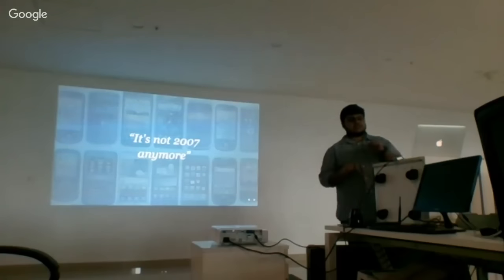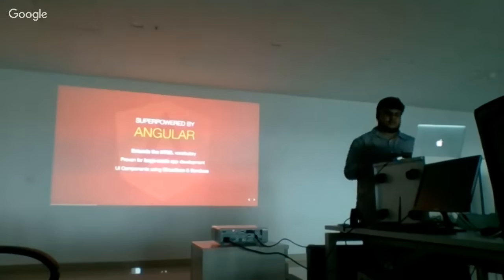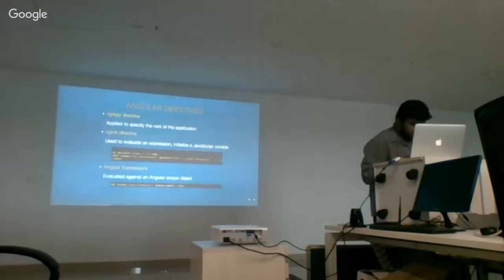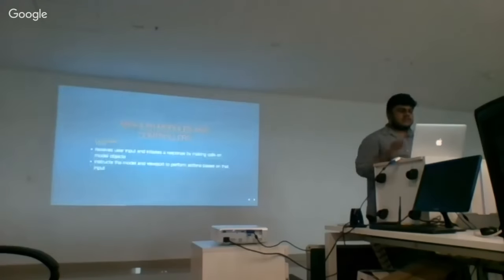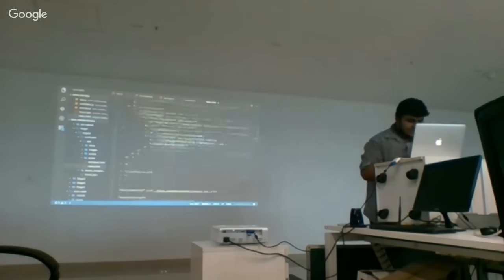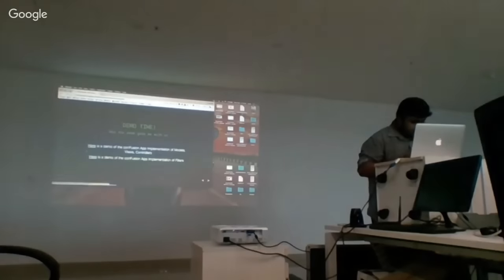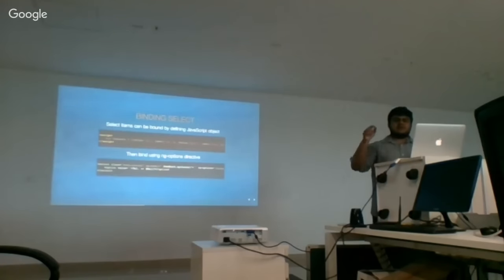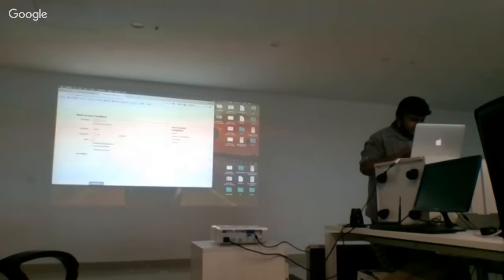GDG Kozhikode Event Cross-platform app development with Ionic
Date :  Saturday, Febraury 4th 2017 .
Speaker - Md. Azharullah Shariff,Web and App developer, CSE Dept,NIT Calicut.
Place : KSUM Space, UL Cyber Park, Nellikode (PO), Kozhikode, Kerala 673016

You’ll learn -

- Native vs Hybrid apps with an introduction to hybrid apps and hybrid app development.
- Introduction to AngularJS and detailed explanation of the concepts involved in AngularJS. (The explanation of AngularJS concepts will be followed by suitable code explanations and demonstrations at appropriate places)
- Introduction to IONIC framework (v1) with an explanation of various features and components of the framework.

 Pre-requisites:
        i) Attendees are expected to know the basics of HTML, CSS and Javascript for easy understanding of the topics (though not required).
        ii) Need not carry any laptops/softwares to the session.

Contact Person : Rahul - 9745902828, Jinu 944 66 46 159

Google Developer Group Kozhikode, Kerala Startup Mission.